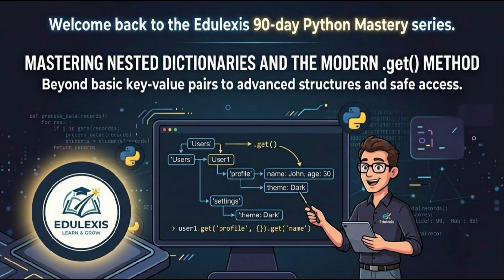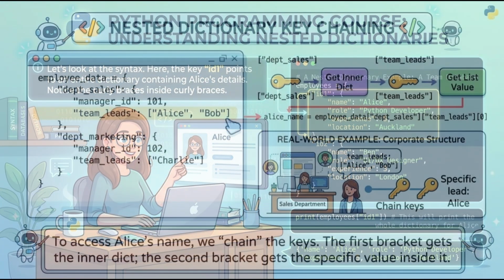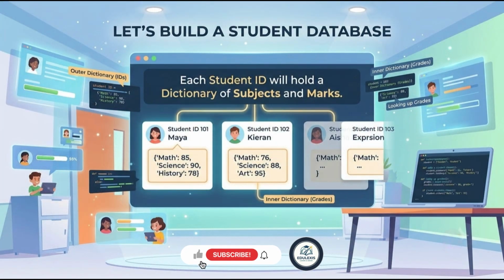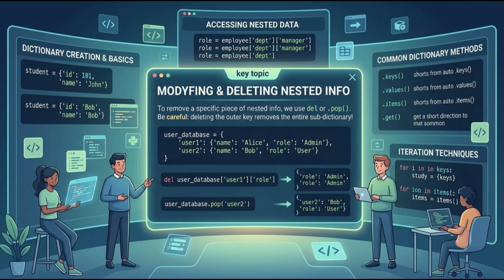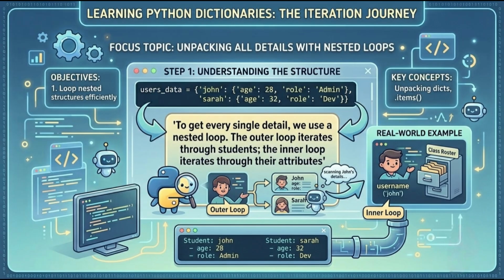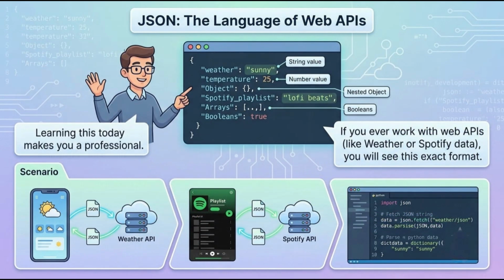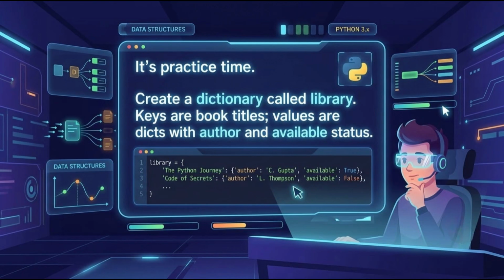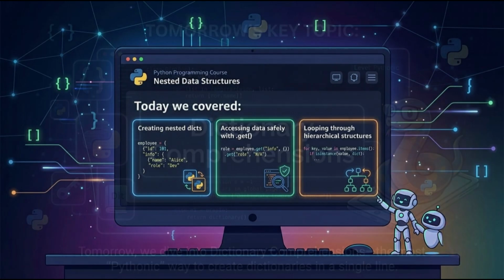Day 23: Dictionaries II: Nested Dicts and modern .get() methods. |EDULEXIS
Welcome to Day 23 of the Edulexis 90-Day Python Programming Course!
In today’s lecture, we are diving deeper into one of Python's most powerful data structures: Dictionaries. While lists helped us build basic systems (like our student grade project in Day 21), dictionaries allow us to handle complex, real-world data hierarchies cleanly and efficiently using nested structures.
We will also explore how to use modern .get() methods to safely query deep keys and prevent your code from crashing with frustrating KeyError exceptions!
🔍 What You Will Learn Today:
Nested Dictionary Structures: How to model complex data like university records, multi-department corporate structures, or deeply nested JSON APIs.
Deep Key Queries: How to traverse through multi-layered dictionaries (dict['key1']['key2']) without breaking your application.
The Modern .get() Method: Using fallback default values (e.g., .get('Math', 'N/A')) for clean, defensive programming.
Handling Missing Data: Gracefully managing absent or optional keys in dynamic datasets.

🚀 Join the 90-Day Python Challenge!